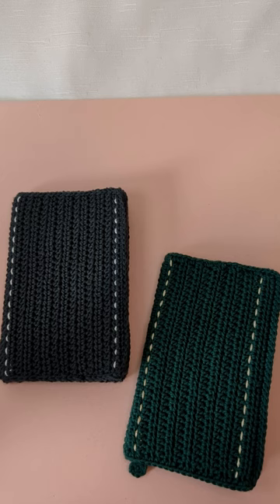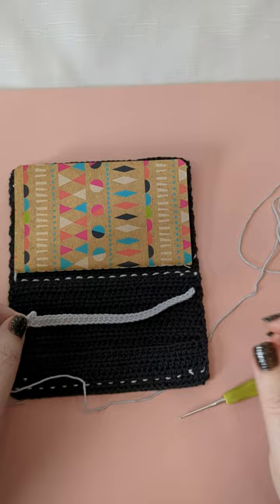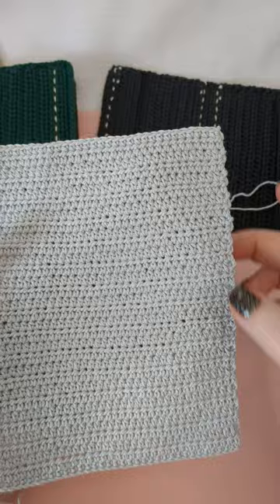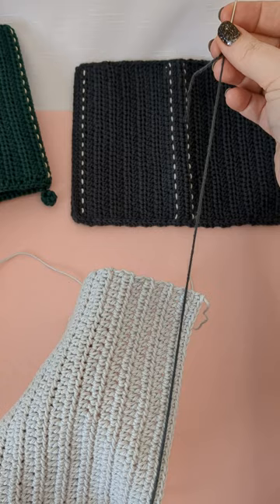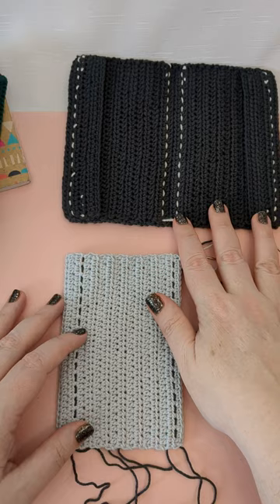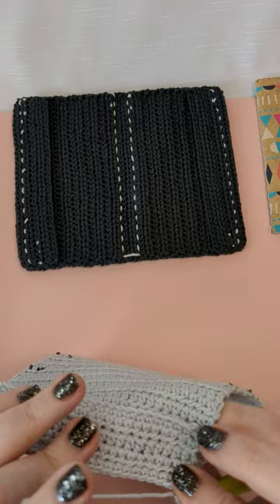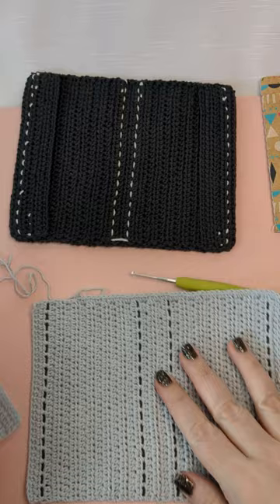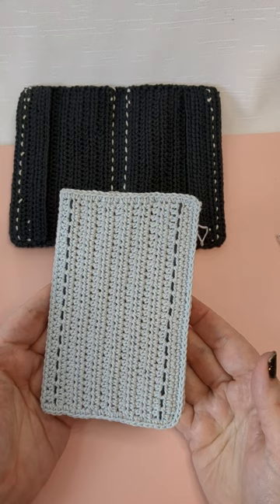Crochet Book Cover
Do you love books, journals and crochet? Yes yes yes!! Me too! In this tutorial I will teach you how to create this crochet book cover. This one is made small to fit a pocket notebook but can be made larger.

Materials:
2 colors of lightweight cotton (category 1 if possible)
1 ball for the cover and just a small amount of scrap for the detail stitching
2 mm hook (you could use a 2.5 or 3 mm hook but for the pocket size notepads I like them to be tightly stitched.
darning needle
scissors

Please share your projects with our online community. I'd love to see your work!

Hashtag your work